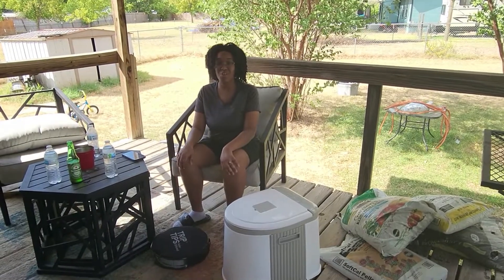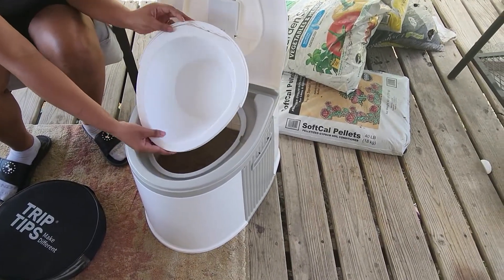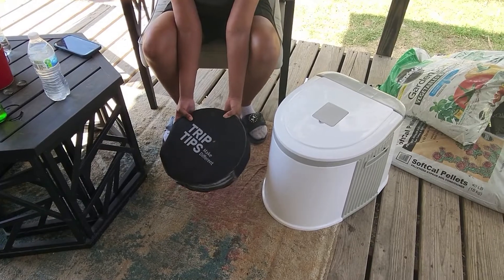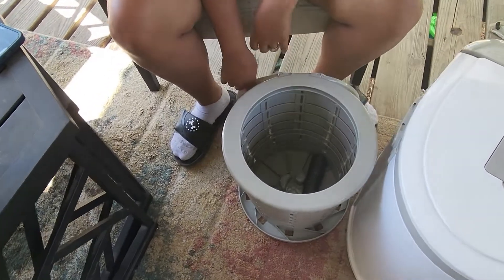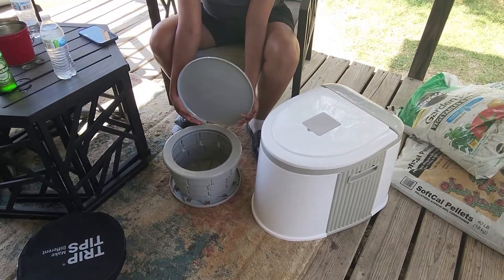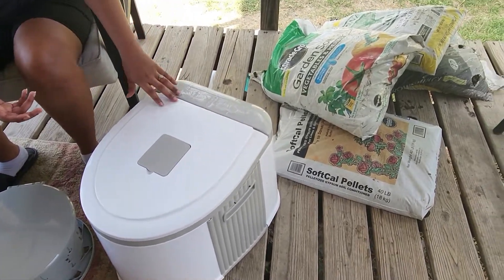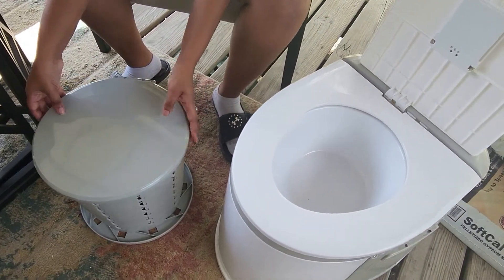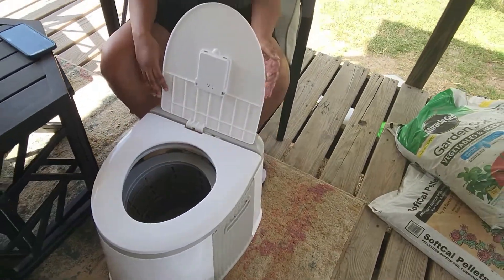Camping toilet review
Texas camp ventures